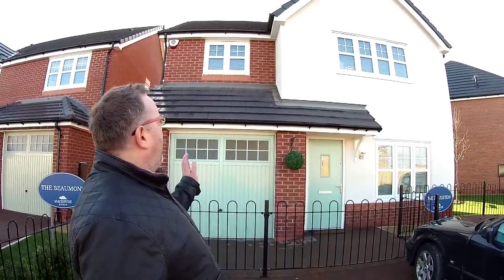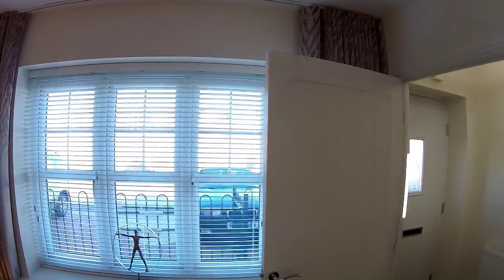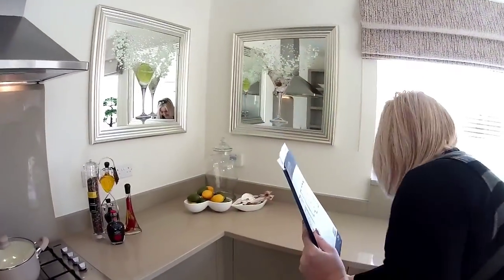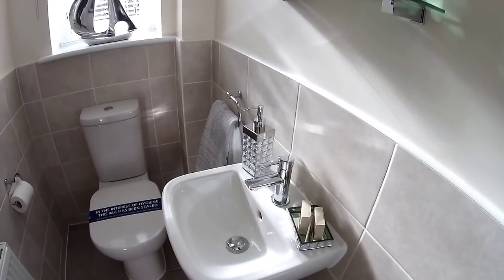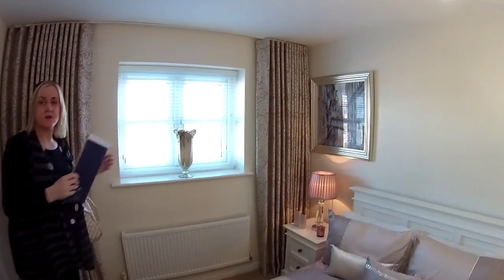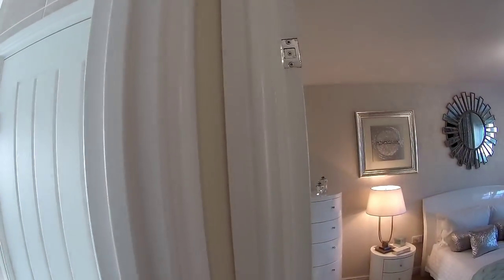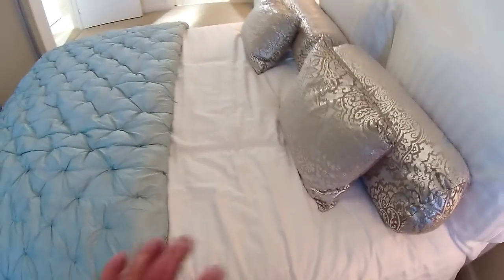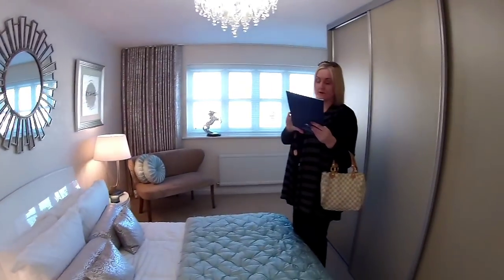Macbryde Homes - The Kingston @ Oakley Park, Ellesmere Port, by Showhomesonline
DEVELOPER:   Macbryde Homes
HOUSE TYPE: The kingston
BEDROOMS:  3 bed
ELEVATION:   Brick & Render
DATE VISITED:    12/2/2018
CURRENT PRICE :   £124,995 - £214,995
LOCATION:

CONTACT SALES TEAM:
WEB: OAKLEY PARK
Ellesmere Port, CH65 4AA

ABOUT OAKLEY PARK
New 2, 3 & 4 Bed Homes in Ellesmere Port
Oakley Park is a stylish, contemporary development of 2, 3 & 4 Bed Homes in Ellesmere Port for sale, just minutes away from the UK’s largest designer outlet village, Cheshire Oaks.

This 12-acre development in Ellesmere Port has fantastic commuter links with Chester, Warrington and Liverpool all in easy driving distance. Ellesmere Port train station is just a short walk from the development, allowing for rail travel across the North West and beyond.

These 2, 3 & 4 bed homes in Ellesmere Port are all eligible for the use of the Government-backed Help to Buy incentive, which you can find more details on here.

INTRODUCING THE KINGSTON
A DELIGHTFUL 3-BEDROOM HOME WITH AN ABUNDANCE OF STORAGE
A charming canopy porch welcomes you into this spacious 3 bed home in Ellesmere Port. At the heart of  The Kingston is an airy yet practical kitchen/dining area together with separate cloakroom, while the beautiful lounge with its large bay window is the perfect place to relax. The master bedroom boasts an en-suite bathroom and both the second and third bedrooms feature built-in storage spaces.

INTERNAL FEATURES
Internal walls painted Almond White
Internal white panelled doors with chrome effect door furniture
Smooth skimmed ceilings
White gloss internal mouldings
Timber staircase painted white
Wiring for satellite TV & dish (Sky compatible)
TV point to lounge and master bedroom
White electrical sockets and pendant light fittings
BT point fitted to living room

EXTERIOR FEATURES
PVC-U windows and French doors opening to rear garden
Front door – GRP door in a solid colour externally and white internally
Rear door – GRP door finished in white
External light to front entrance
Hormann Ilkley steel up and over garage door, painted to match front door
Patio and pathways to be concrete paving flags
Timber fencing to rear garden
Turf and landscaping to front garden
Driveways and parking courts to be tarmac

ENERGY SAVING FEATURES
Energy efficient gas central heating, zone controlled and weather compensated
100% low energy light fittings throughout
Insulated brick/block cavity construction giving thermal efficiency equivalent to the latest Building Regulations
500mm (min) thick roof insulation

ROOM DIMENSIONS.

GROUND FLOOR
Kitchen/Dining 7.16m x 3.13m / 23'4" x 10'3"
Lounge 4.46m x 3.23m / 14'6" x 10'6"
W.C. 1.55m x 1.05m / 5'1" x 3'4"

FIRST FLOOR
Master Bedroom 5.11m x 3.34m / 16'7" x 13'9"
En Suite 2.54m x 1.68m / 8'3" x 5'5"
Bedroom 2 4.21m x 2.83 / 13'8" x 9'3"
Bedroom 3 3.31m x 2.54m / 10'8" x 8'3"
Bathroom 2.00m x 1.70m / 6'6" x 5'6"